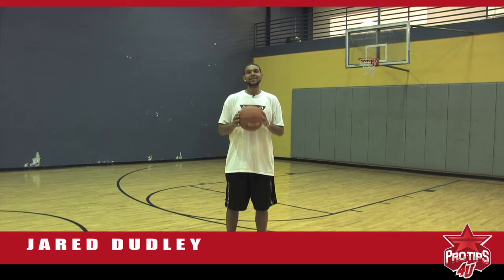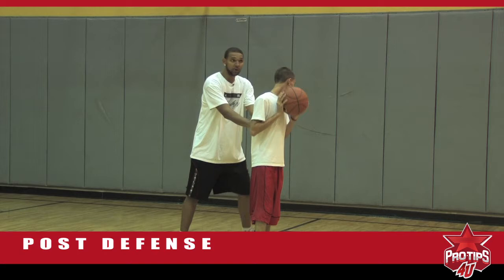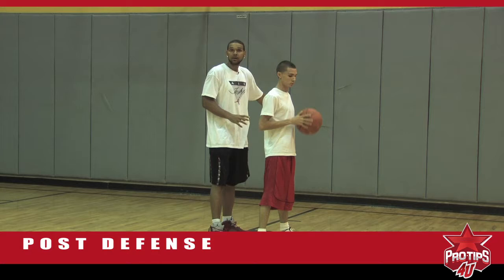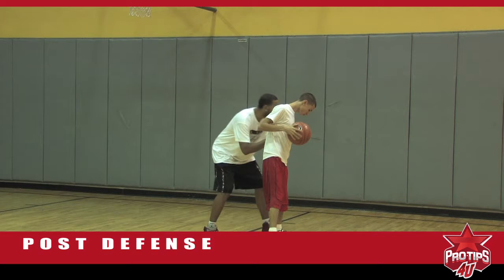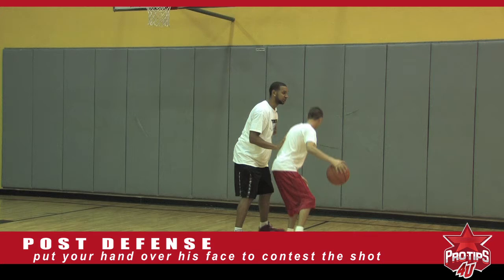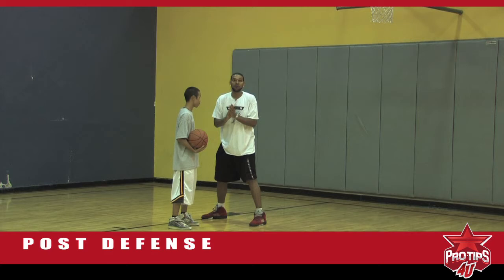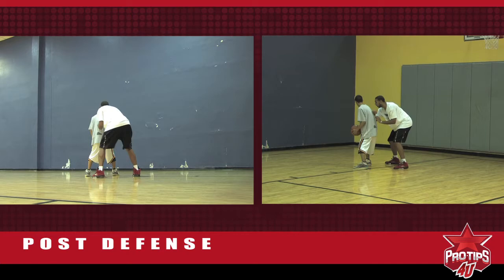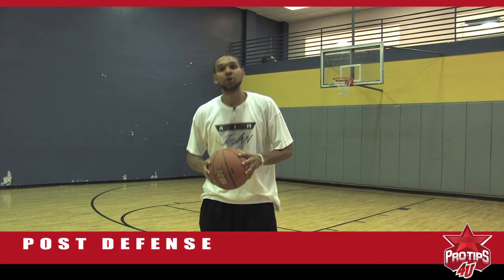Jared Dudley Post Defense